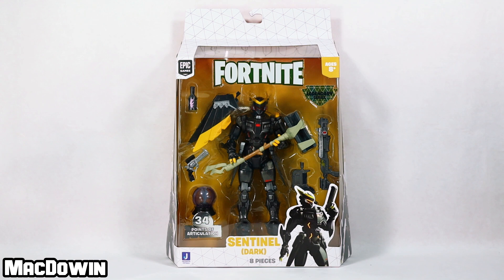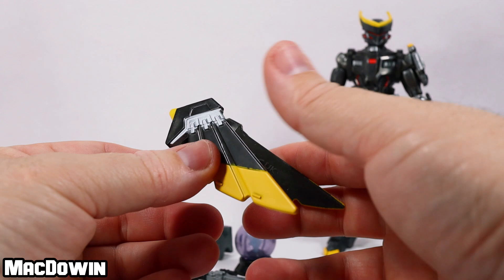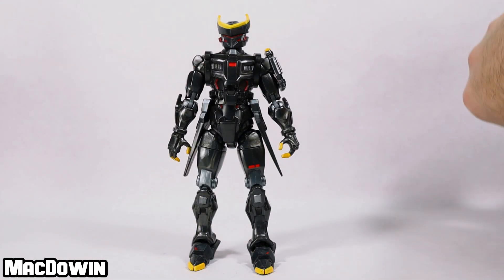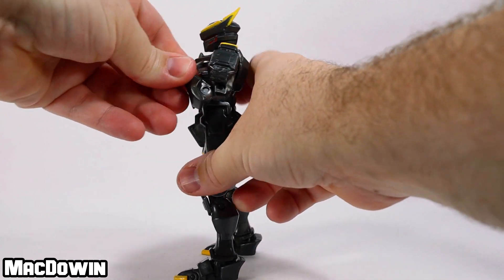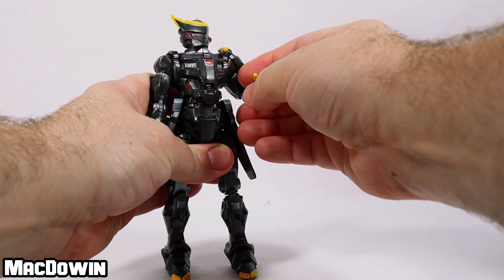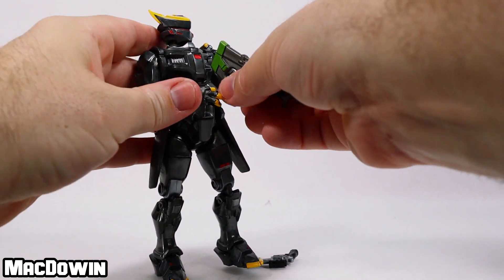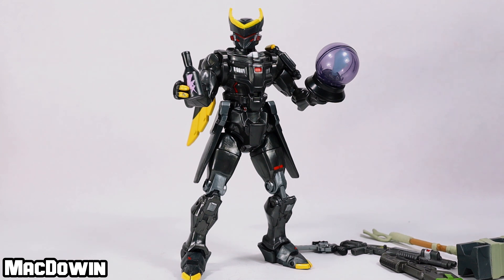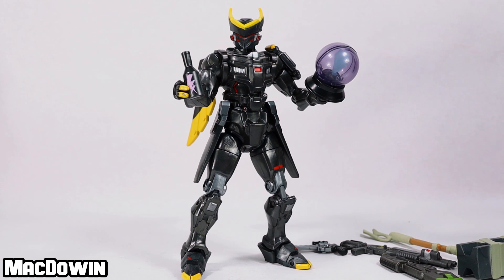* SENTINEL (DARK) LEGENDARY SERIES 2021 * | Fortnite 6 inch Action Figure Review | Jazwares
Review of the 2021 Fortnite 6 inch action figure Sentinel (Dark) from Jazwares. The figure stands about 6” inches tall, and has 34 points of articulation. He comes with the Bunker Basher harvesting tool, Hot Wings back bling, Storm Flip, Rift-To-Go, Compact Submachine Gun, Tactical Shotgun, and Scoped Revolver.

TimeStamps
0:00 - Sentinel (Dark) Review - Intro
0:45 - Character Info
0:59 - Accessories
2:25 - Height Comparison with Fortnite Figures
2:48 - Figure Review and Articulation
5:33 - Gearing Up
7:27 - Overall Thoughts